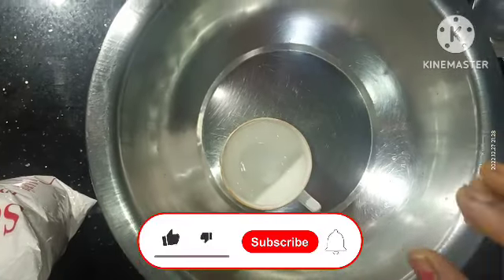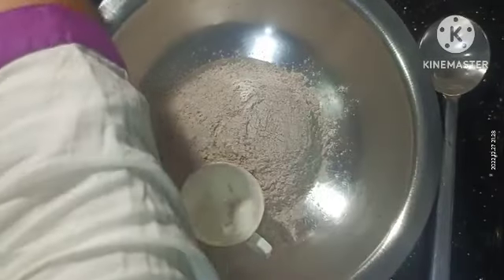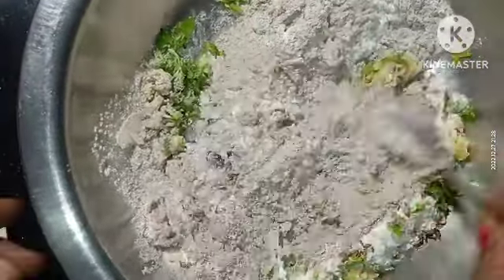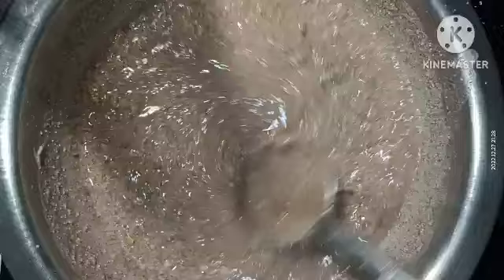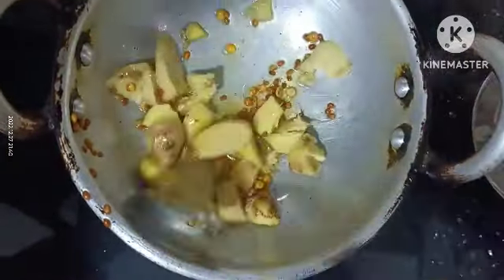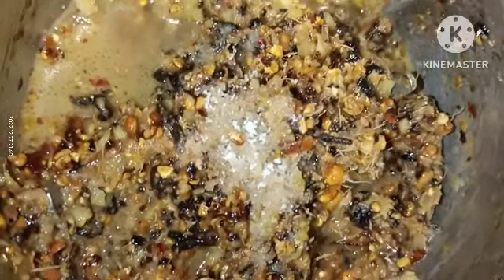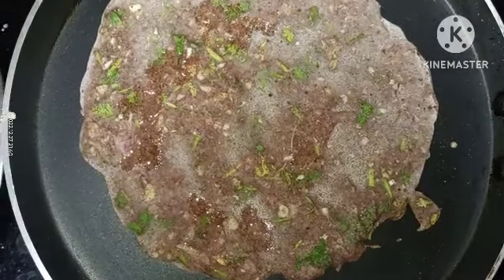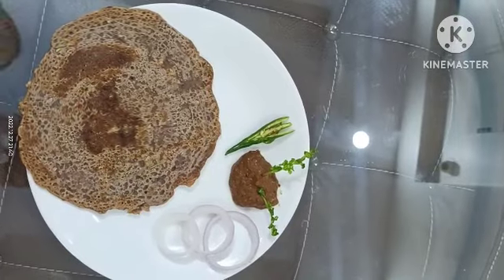10MinsRagi Paratha ll Instant Ragi Dosa || Crispy Ragi millet dosa || Weight loss millet dosa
10Mins Instant Ragi Dosa || Crispy Ragi millet dosa || Weight loss millet dosa ||